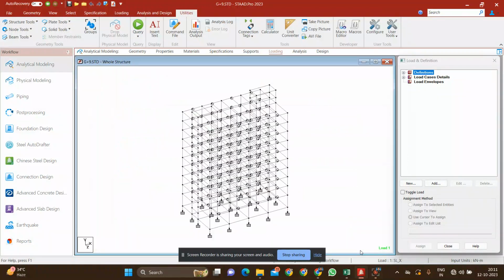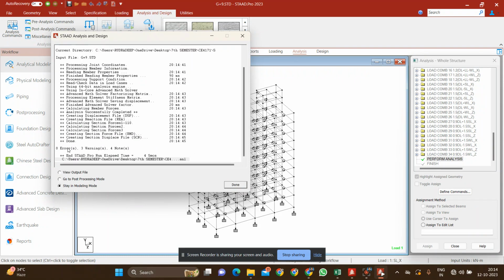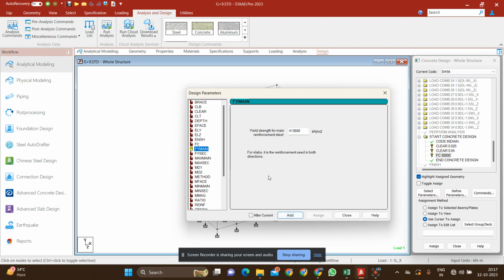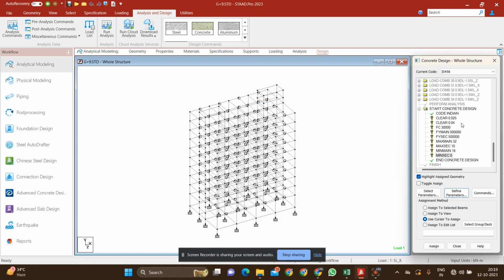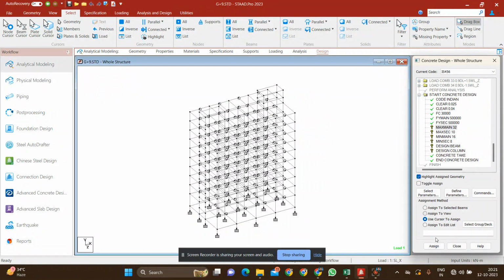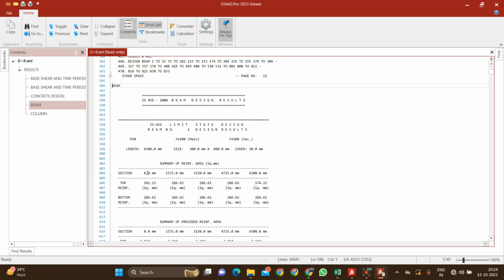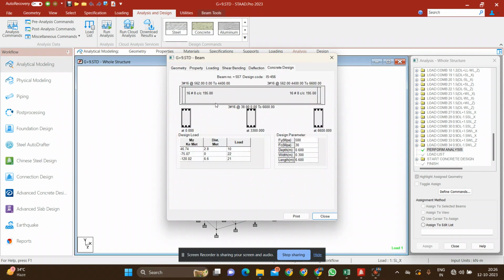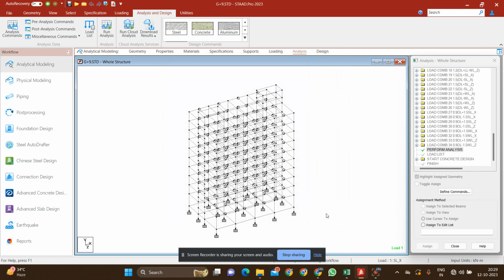Design of 10 Storied Shopping Complex (Part-V)